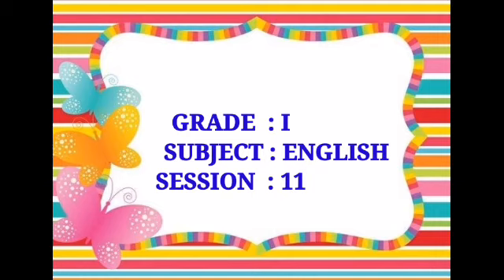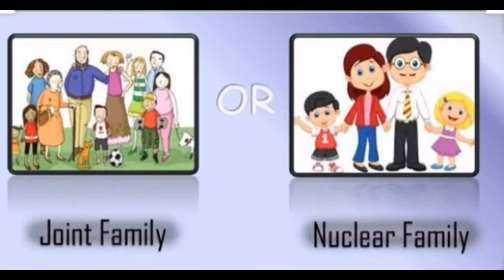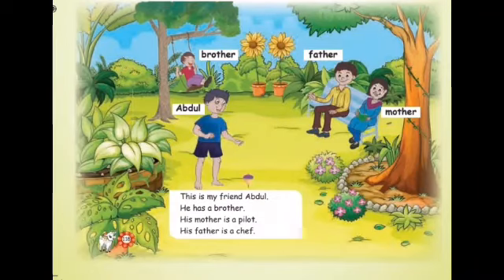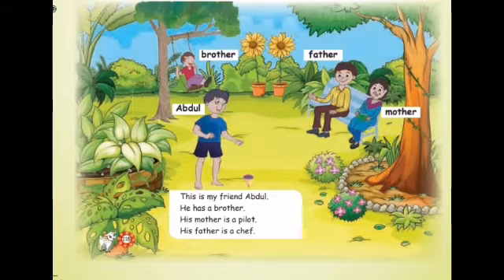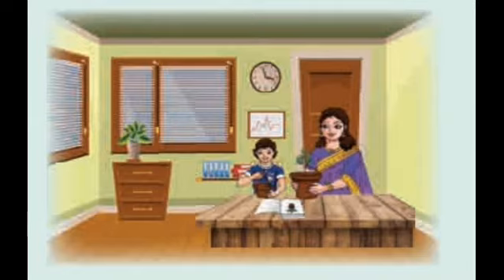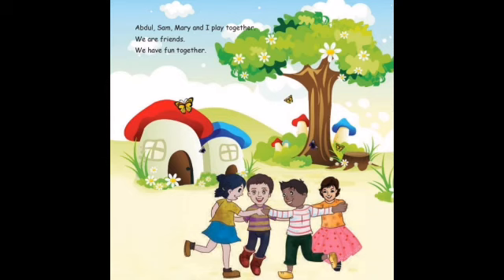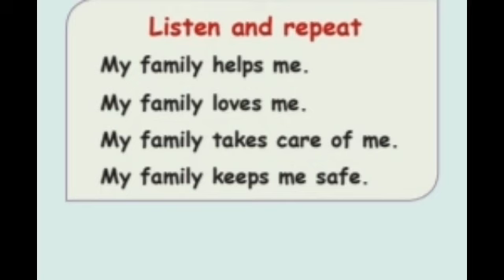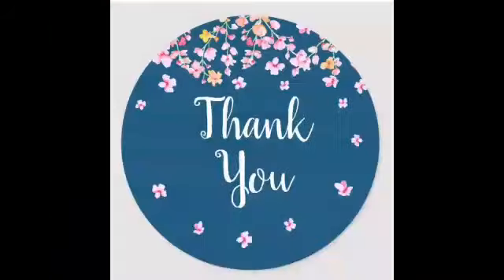IDEAL & ADHARSH GRADE 1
Class: 1
Subject: English
Sessions:11
Portion heading: Unit 3- Families